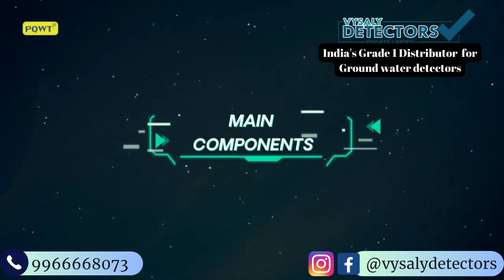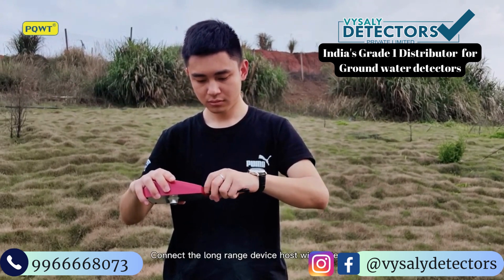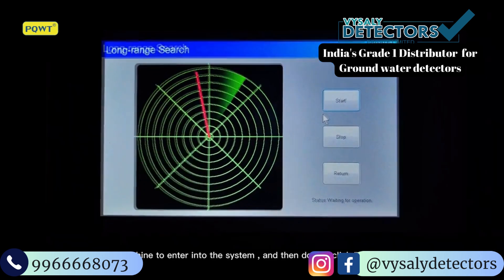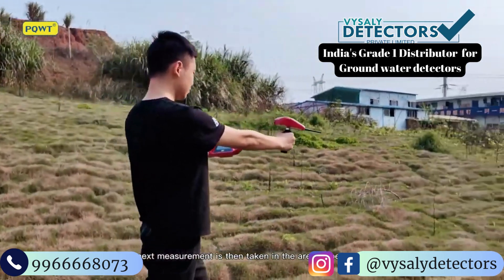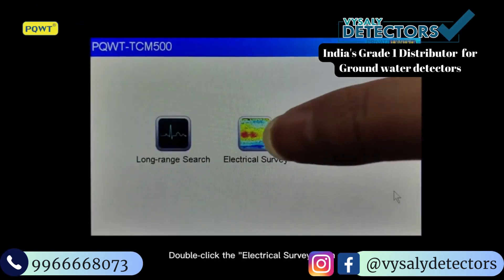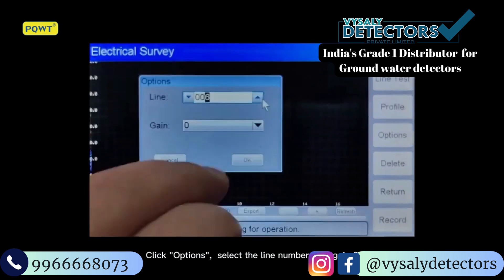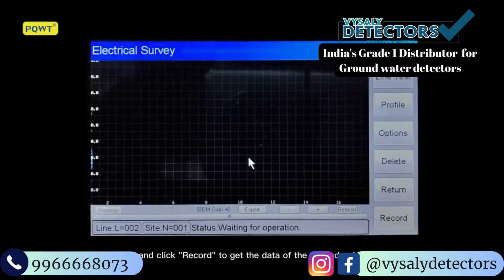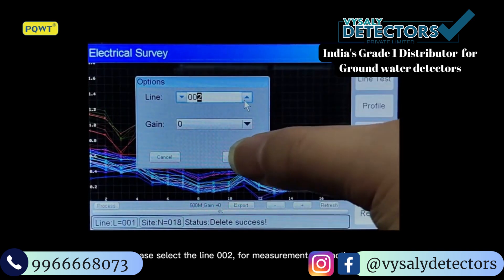PQWT TCM long range & automatic mapping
Ground water detection as new invention and if you are looking to buy any of the water detecting devices Call us @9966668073

Vysaly detectors is a pioneer in Investigation of underground formations to learn more about groundwater. We are skilled in offering our clients ground water survey services. To determine the current availability of ground water level, we employ cutting-edge technology. Our well skilled & professional team assist us in offering dependable solutions to our esteemed clients.We are keen in providing Under ground water detecting devices & training to Certified geologists, PHD scholars & Ground water Department
on surveying techniques & we are produly being a part in their professional growth.